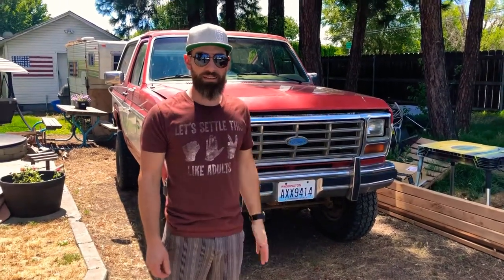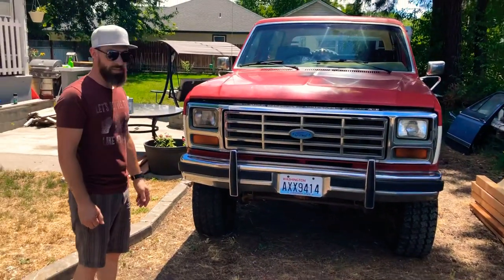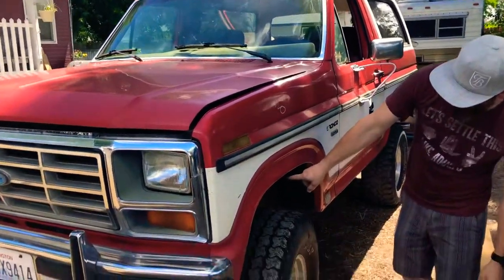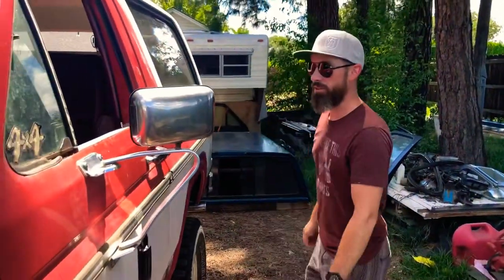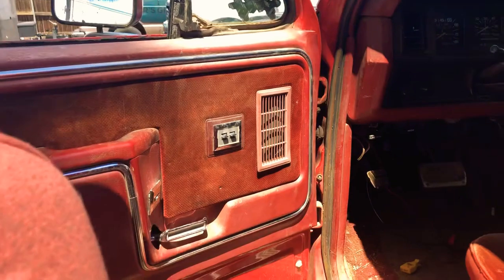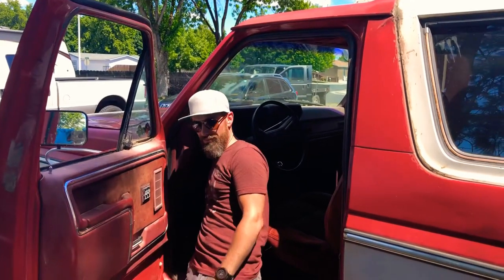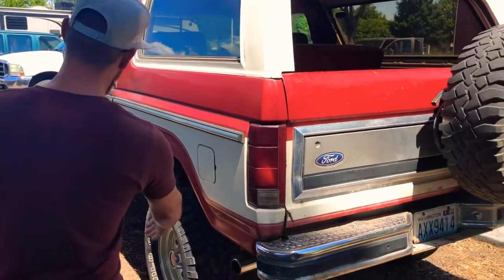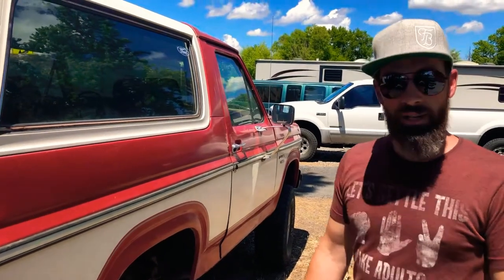Just bought a bronco NEEDS SOME WORK!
Finally own a bronco. Here is the initial walk around after finally getting it home after being in storage for a few months.  Repairs and upgrades soon to follow.